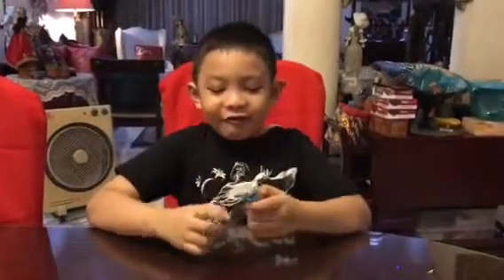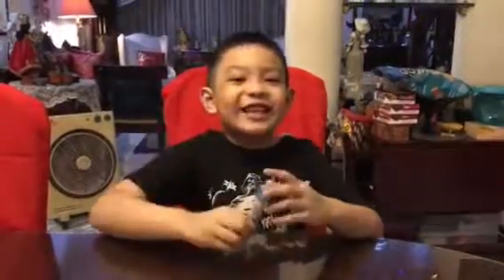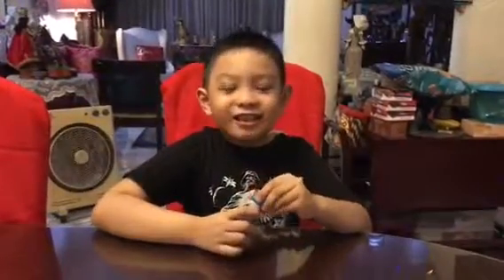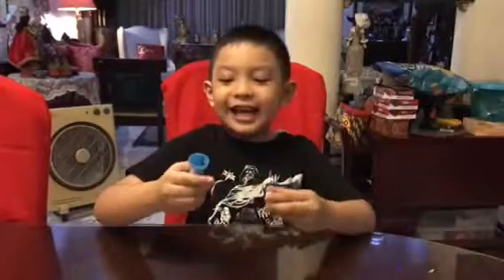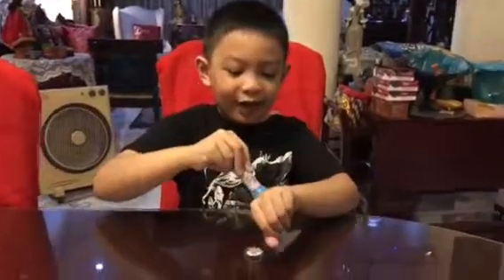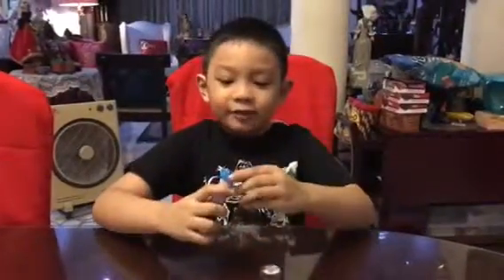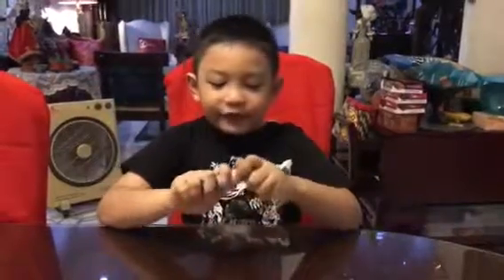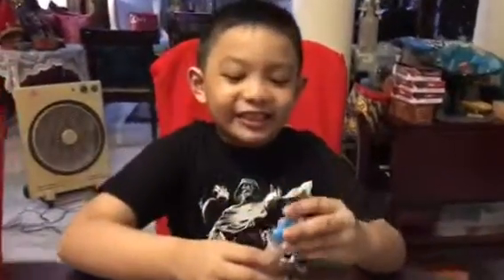Frozen stampad with ring candy